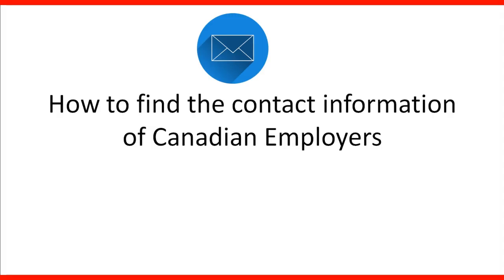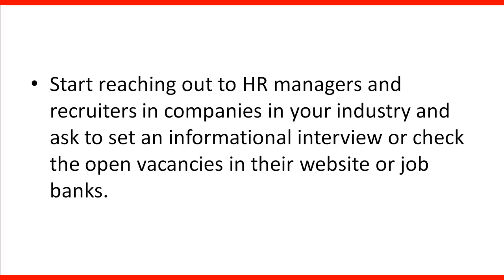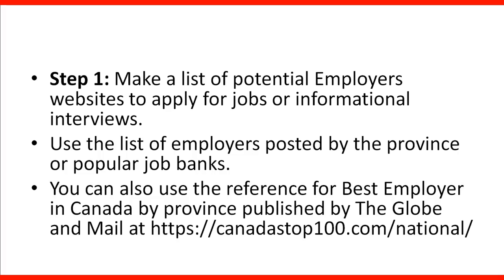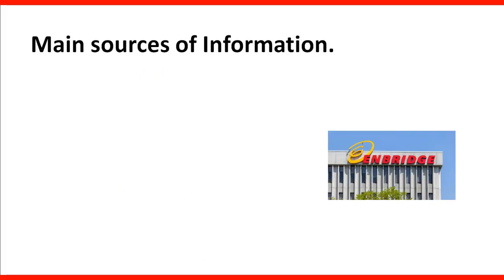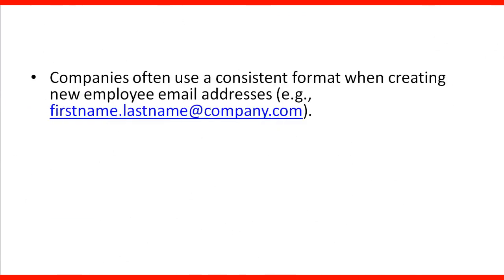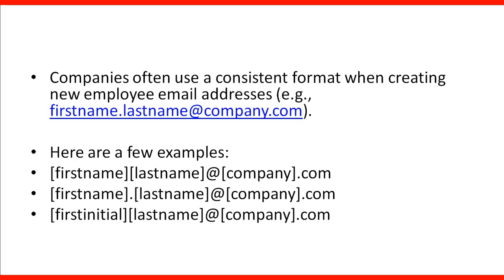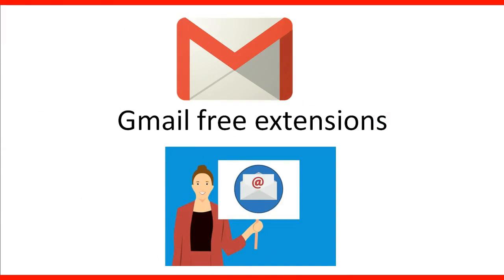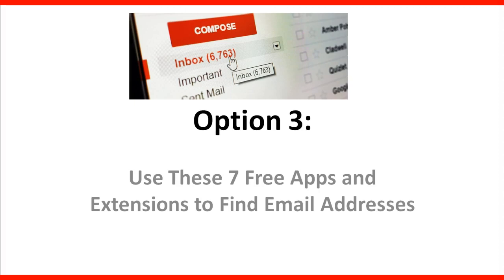How to contact Canadian Employers through email.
Find out if you qualify to immigrate to Canada by clicking the link:

employee privacy rights Canada
employer portal Canada
employee email privacy Canada
dropcontact
Hunter
gmail free extensions
Linked In strategies for getting a job in Canada.
Jobbank Canada
Human resources, Recruiters in Canada
Informational interview
Canadian employers for immigrants
Norbert
The best employer in Canada
email generator
email checker
email hippo
Clearbit connect
Rocket reach
Datanyze insider
Findthatlead
Anymail finder